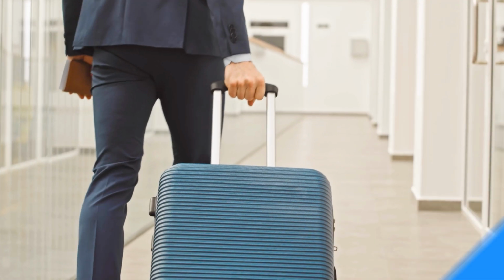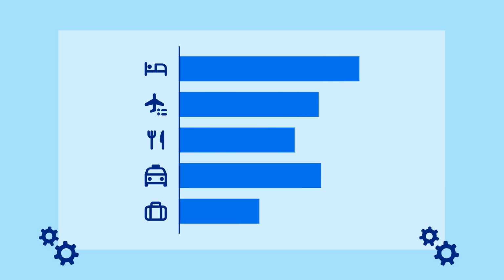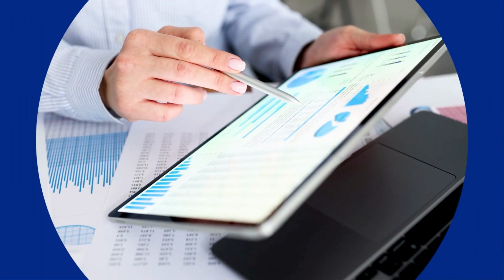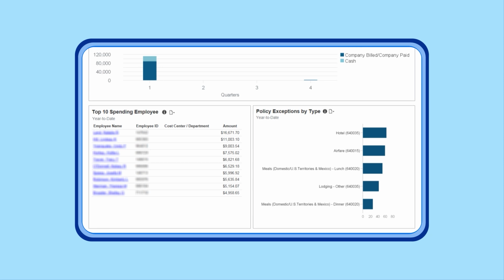Intelligence by SAP Concur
Intelligence can simplify your employee spend management process by integrating and organizing your data from Concur Expense, Concur Invoice, and Concur Travel into one complete view of your total spend.